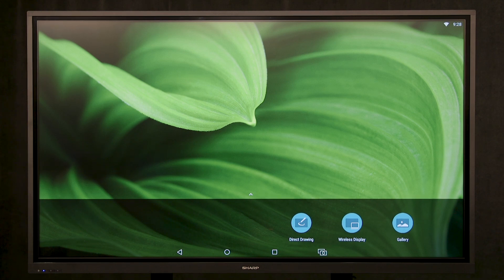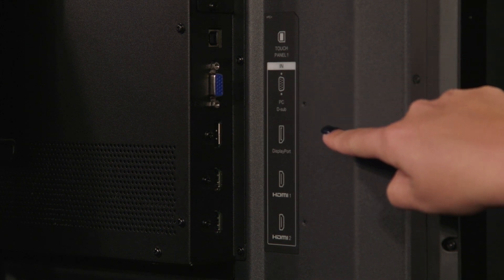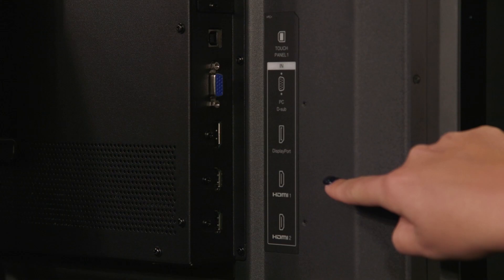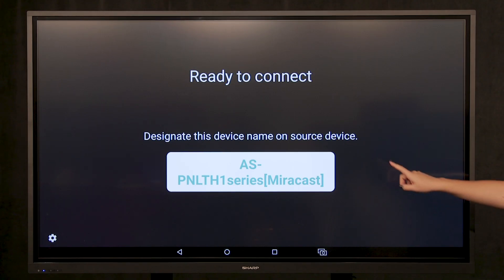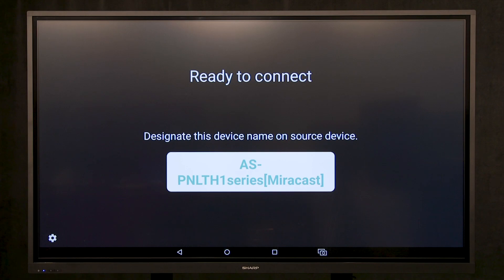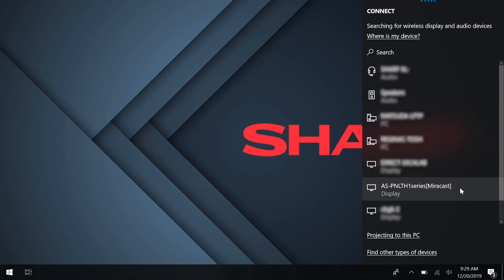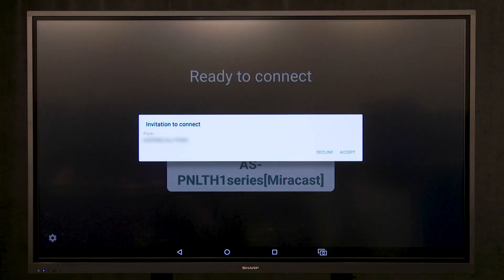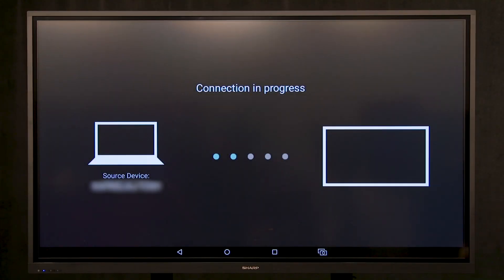Connectivity Option for the AQUOS BOARD® PN-L Series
Learn how to connect your PC to the Sharp PN-L AQUOS BOARD® Interactive Display Series in this short tutorial.